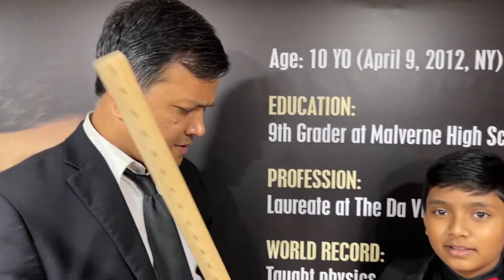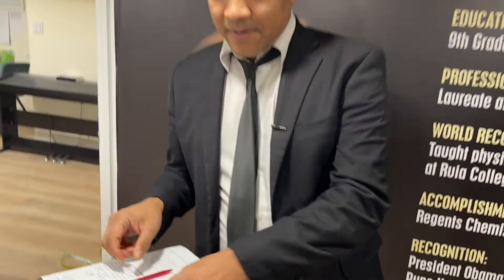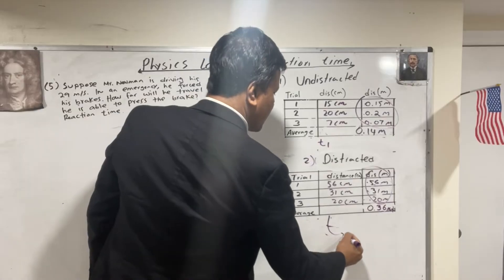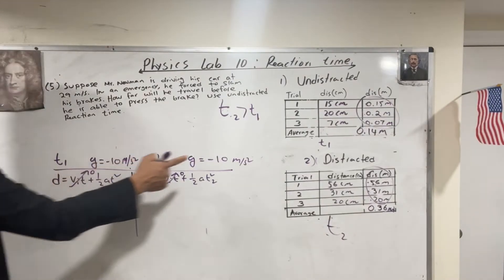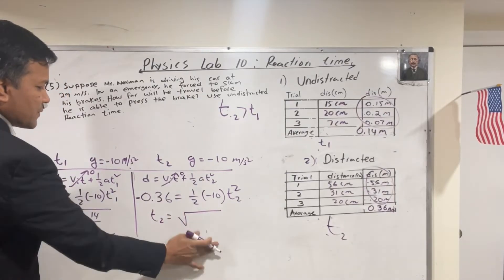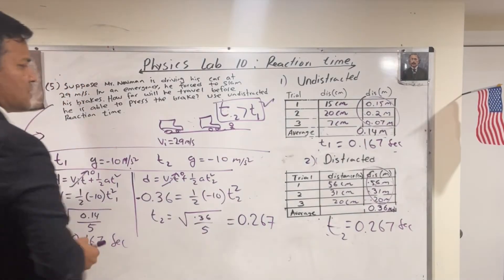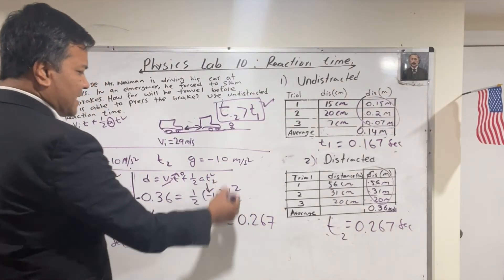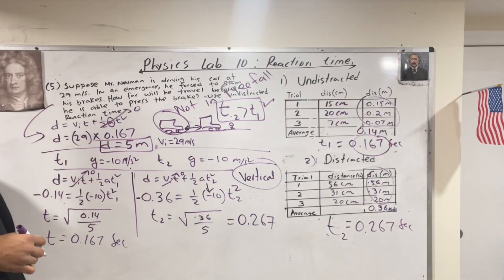Physics Lab 10 Explained: Reaction Time